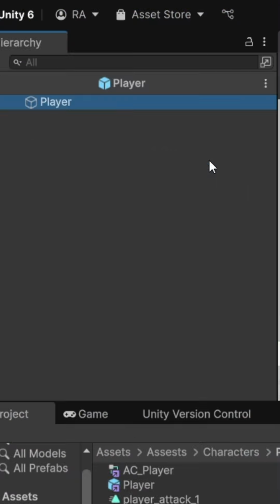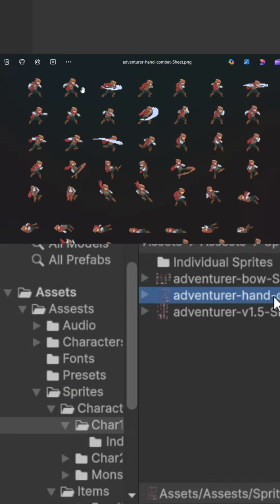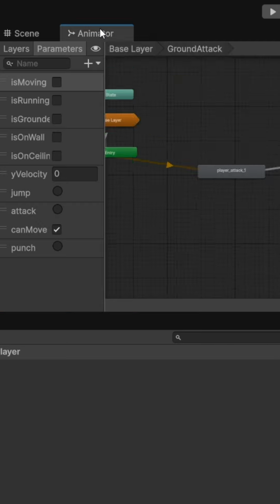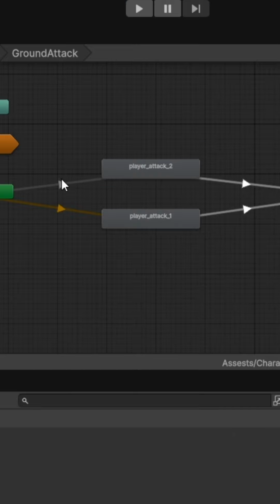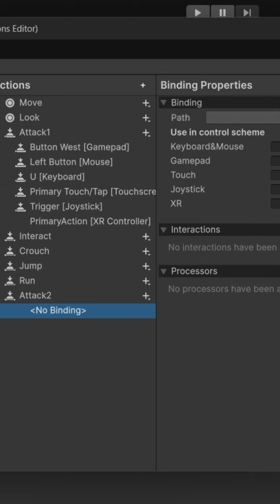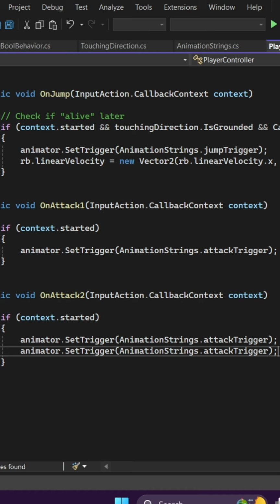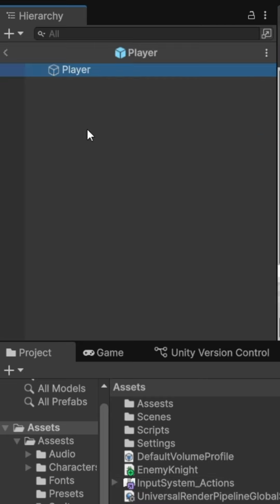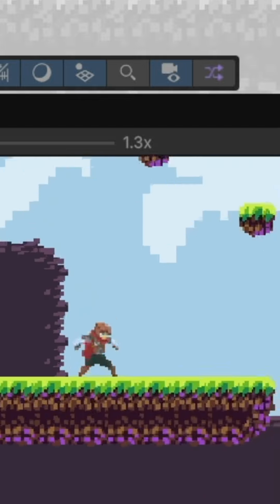Making a new attack in my game (Project-T)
Back to creating game :P
This is our new game called Project-T (for now)